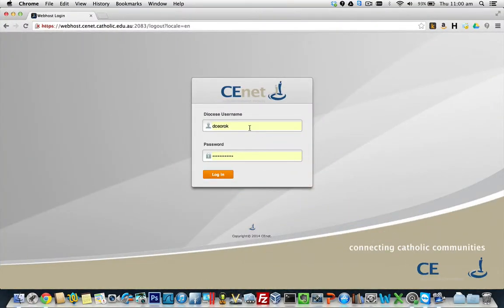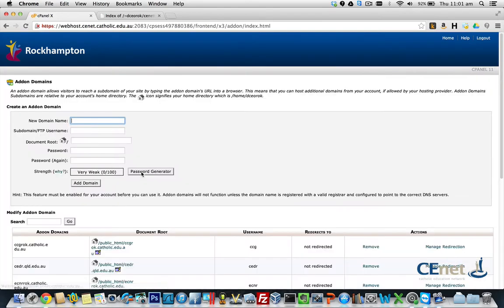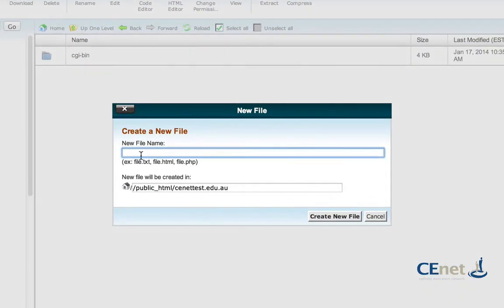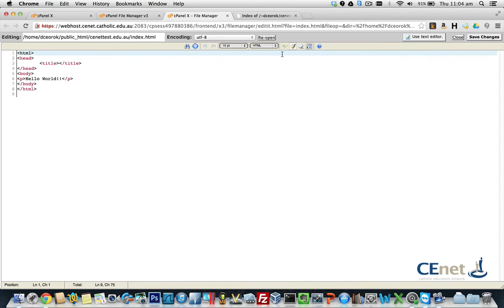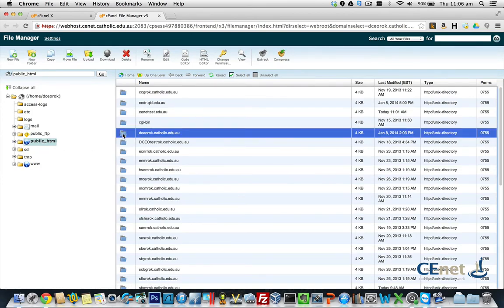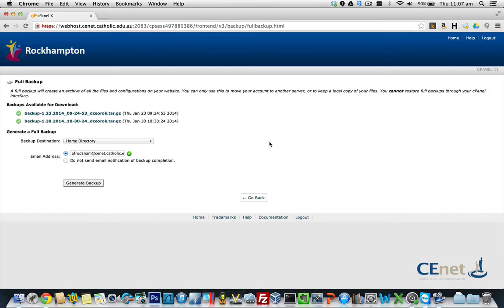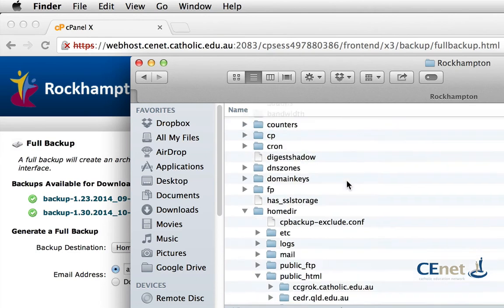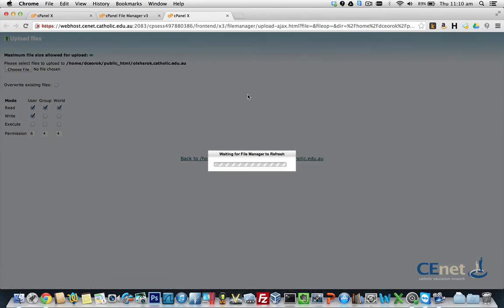CEnet: Web Hosting (Cpanel) - Using File Manager and Backup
This tutorial explains how to utilise the file manager and editing capabilities as well taking a backup of your schools website.